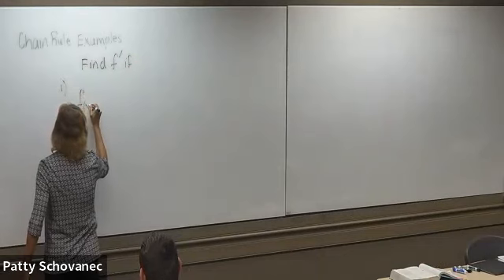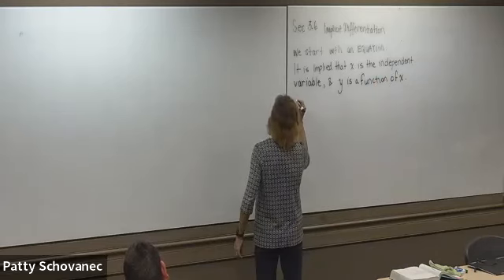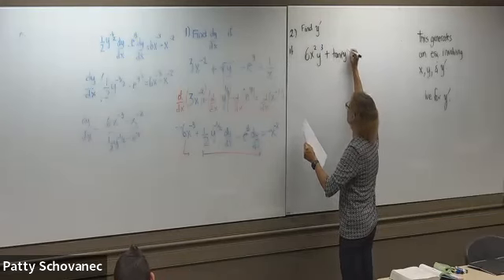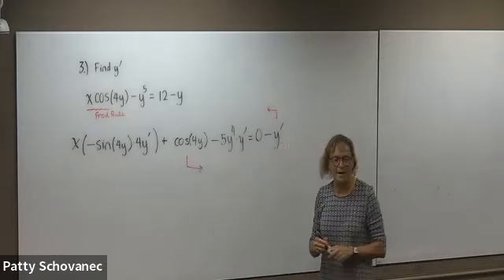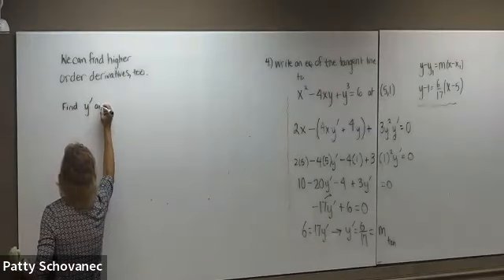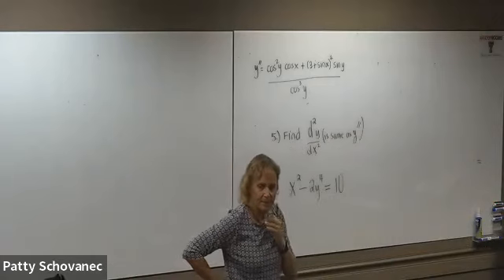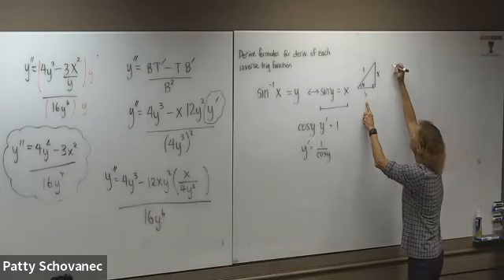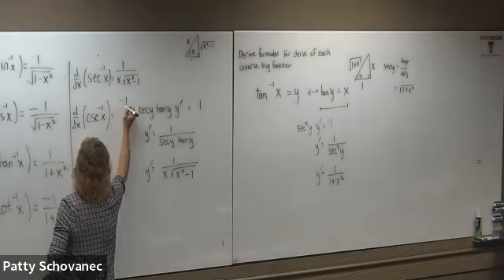Schovanec M1451 Sec 3 6 Implicit differentiation